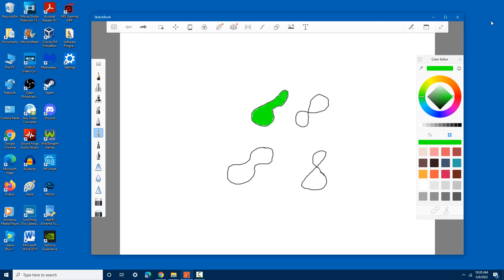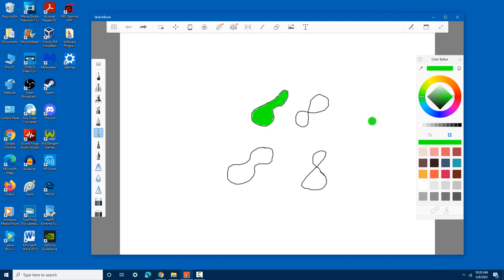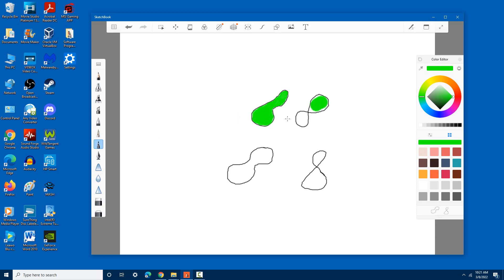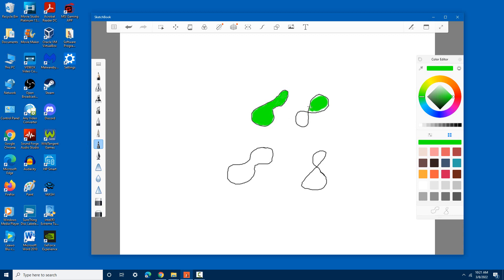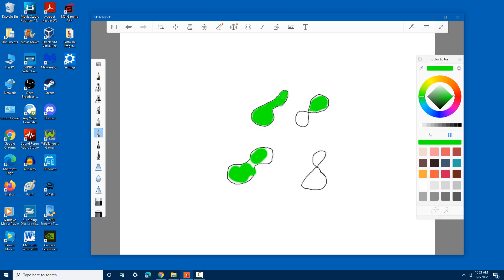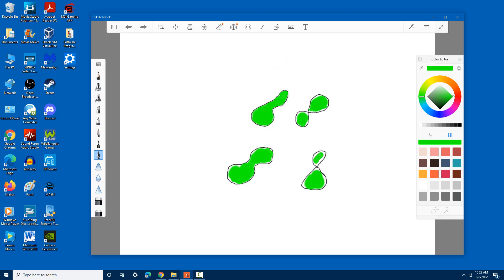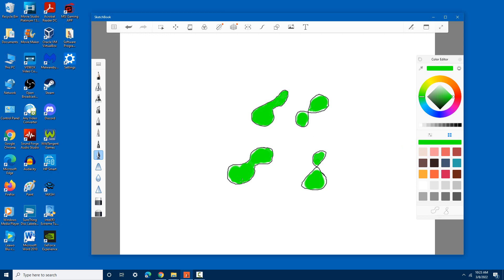Finishing Up Race Track Maps in SketchBook on Windows 10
Just to say that I have uploaded a YouTube video in early March 2022, I have decided to work on this fun video. Any ideas on the race track maps I started to draw last year? Thanks, and enjoy!